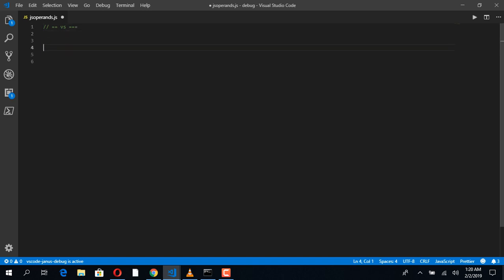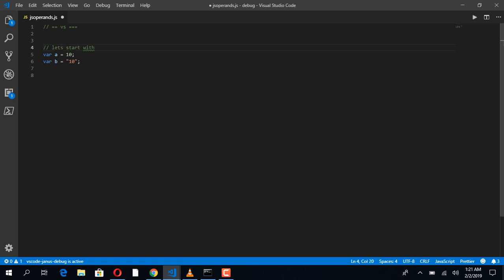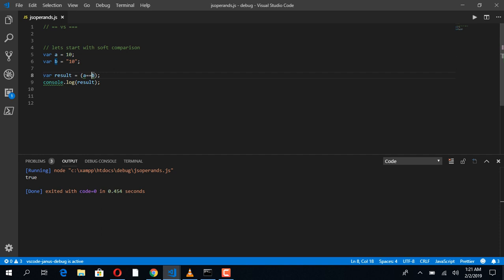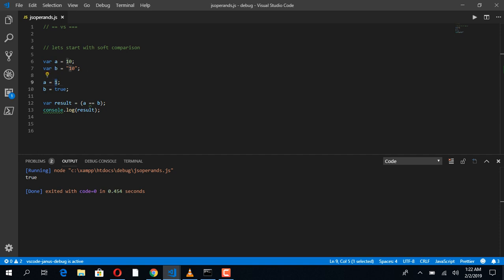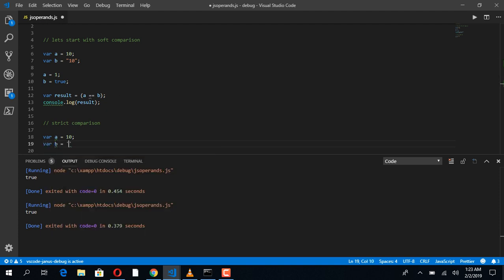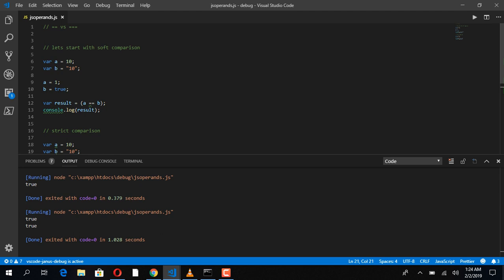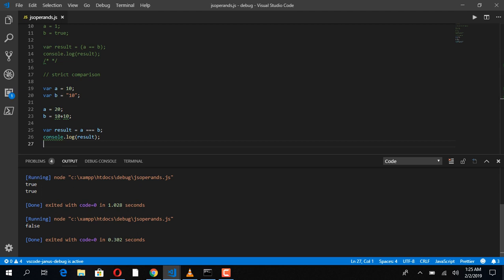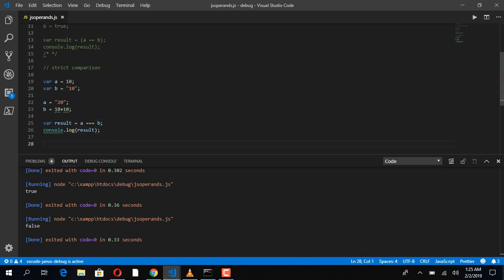== vs ===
== vs === in javascript. Almost these same rules apply to most of the programming languages like php etc